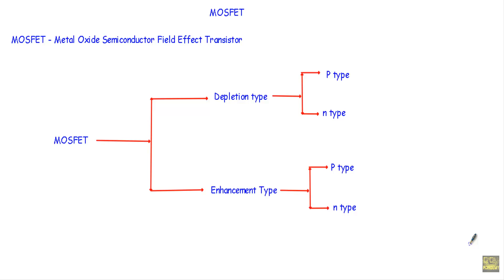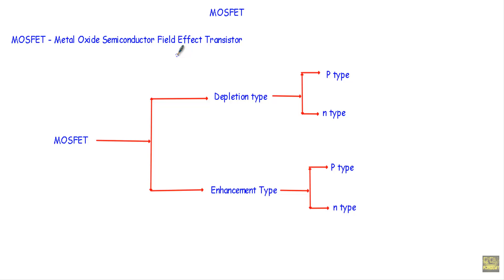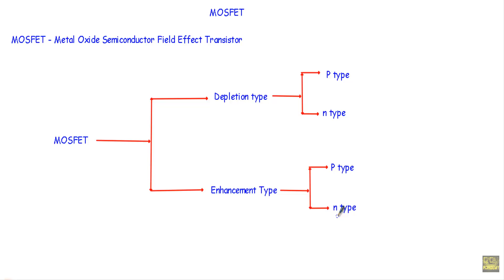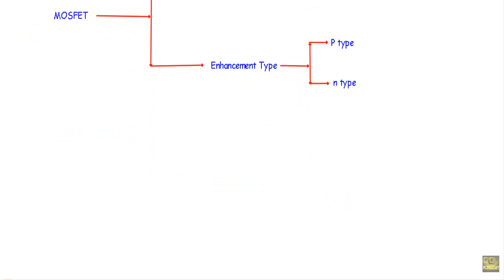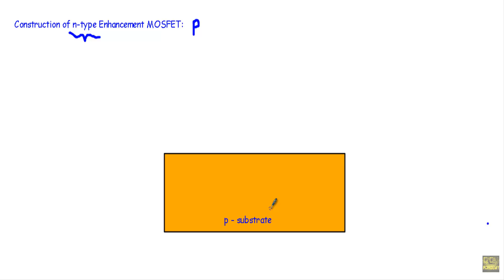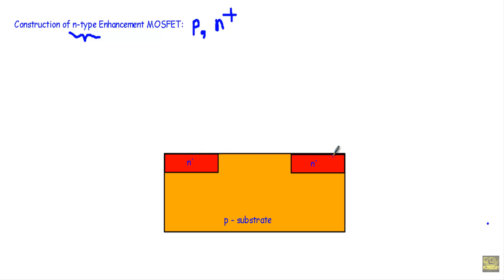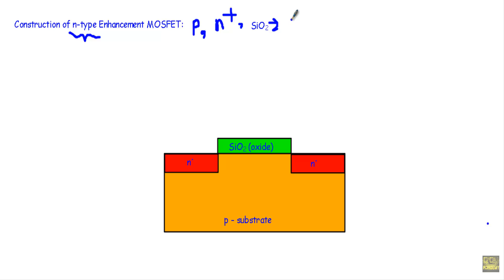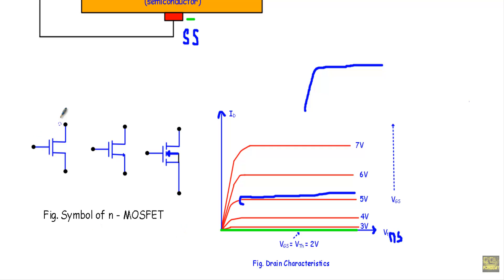n-type EMOSFET Construction and Operation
Topics covered:
- Basic of MOS structure
- Construction of n - type enhancement MOSFET
- Electric Field effect on dielectric
- transfer characteristics
- drain characteristics